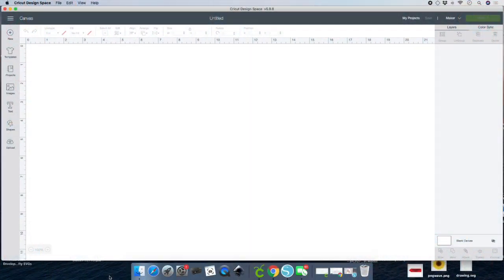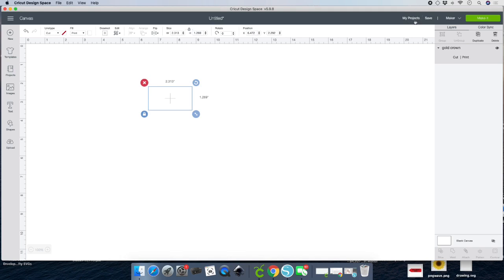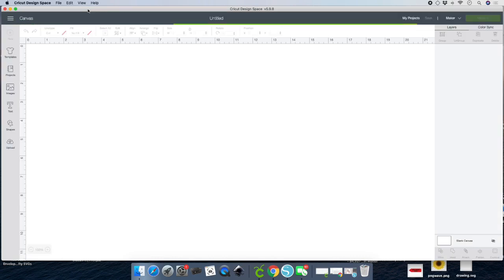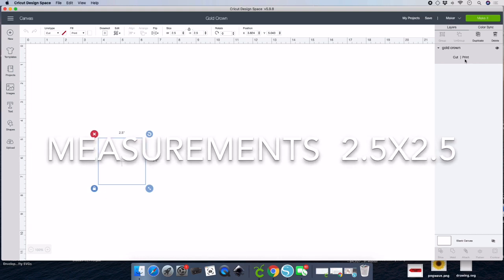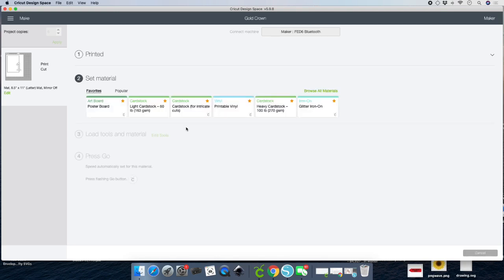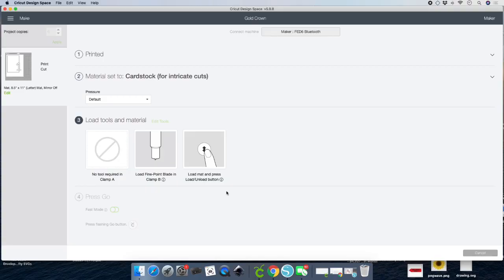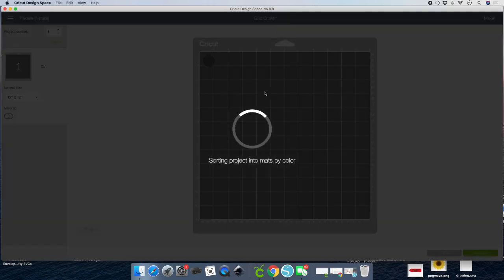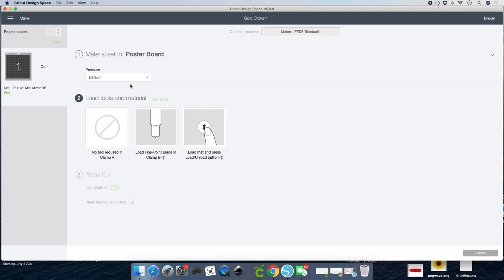DIY Prince Letter Name Centerpiece with Cricut Design Space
Program

Cutting Machine
Maker

Paint,Glue,Glitter,mod podge high shine spray
Any craft store

Crown
Google